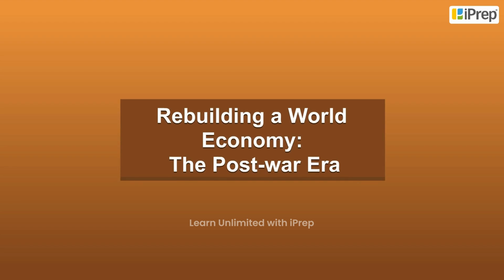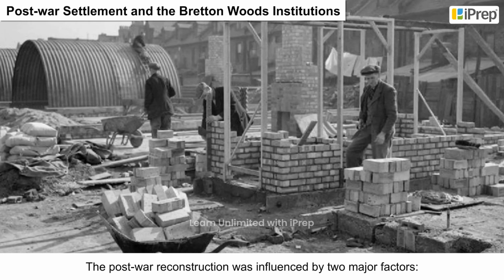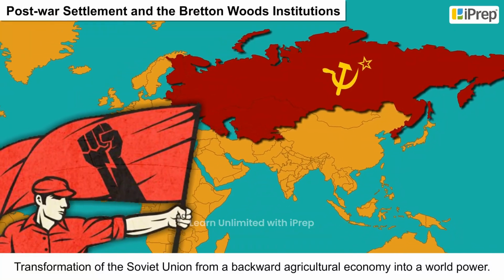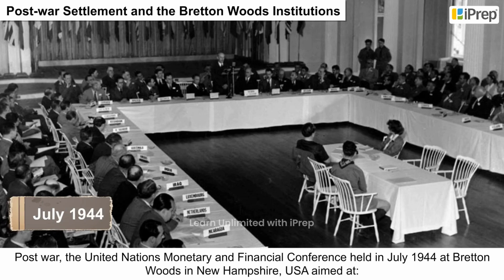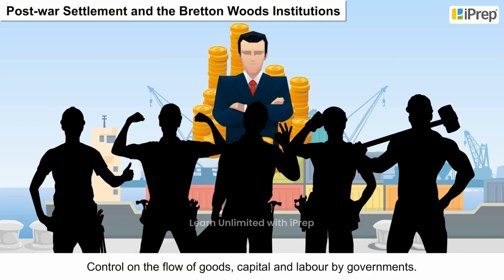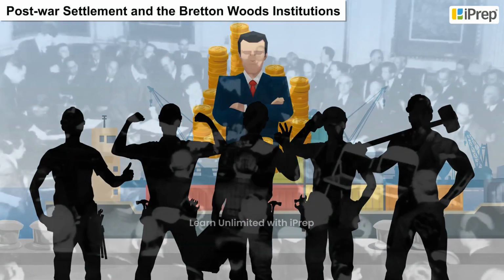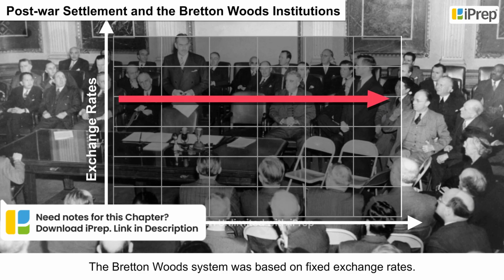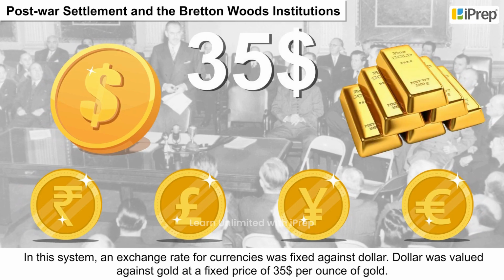Rebuilding a World Economy : The Post War Era | The Making of a Global World | History | Class 10th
"In this video, we delve into the critical topic of ""Rebuilding a World Economy: The Post War Era"" from Class 10 History Chapter 3 – The Making of a Global World. This section explores how the global economy was reshaped after the devastation of World War II. We examine the key economic policies, international organizations, and collaborations that helped stabilize and rebuild economies worldwide. Understanding these events provides insight into the foundations of modern global economic systems and the interconnectedness that emerged post-war. This video provides detailed explanations, helping students grasp the concepts effectively.

This video focuses solely on the topic ""Rebuilding a World Economy: The Post War Era,"" while other topics from Chapter 3 have been covered separately in our channel. To provide a comprehensive learning experience, we’ve also created a dedicated playlist that includes all the topics from The Making of a Global World. Don’t forget to check out the complete series for notes and key concepts like ""the making of a global world class 10 notes,"" ""mcq of the making of a global world,"" and ""the making of a global world mind map,"" all aligned with NCERT curriculum.

iPrep offers rich and comprehensive learning content for Nursery to 12th including:

✅ Chapter-Wise Assessments
✅ Co-curricular Courses
✅ Career Orientation

In this video, we have explained The Pre - Modern World, an important concept in the chapter, The Making of a Global World from History  for Class 10th.

✅ Chapter-Wise Assessments
✅ Co-curricular Courses
✅ Career Orientation